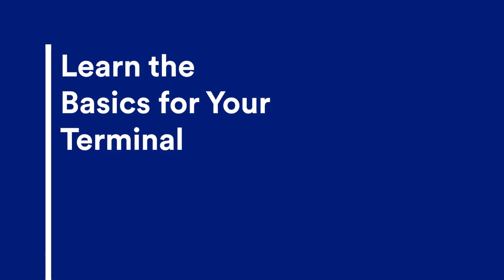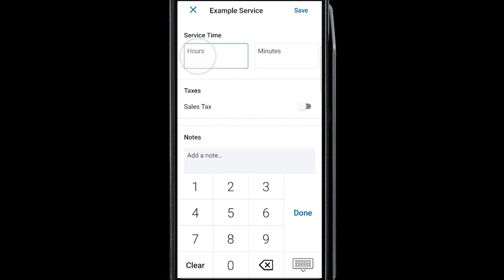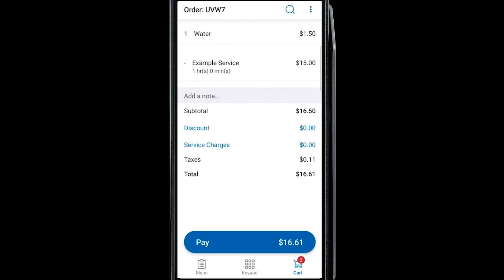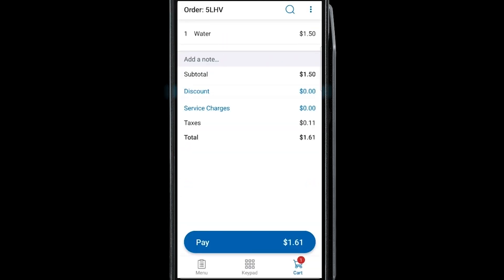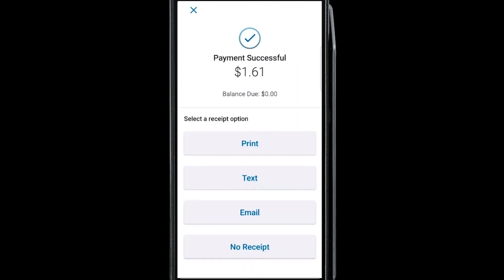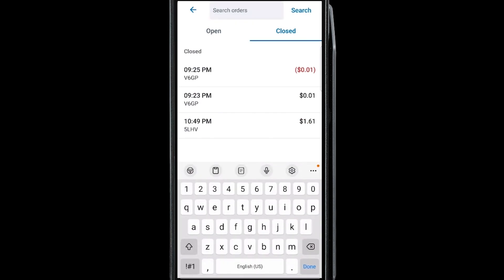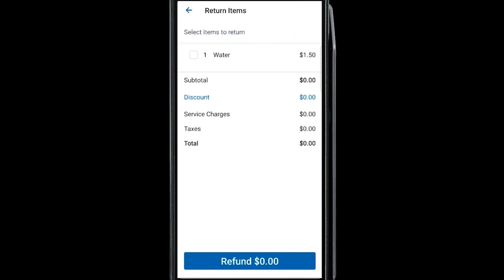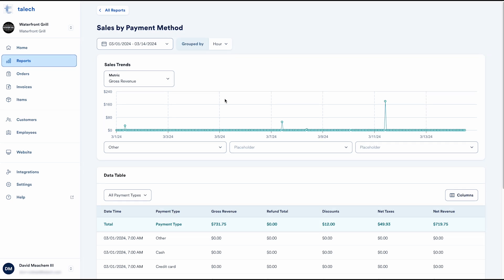talech Terminal basics | Elavon, Inc.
Get familiar with the features and functionalities of your talech Terminal.